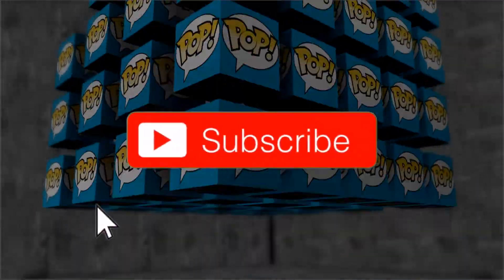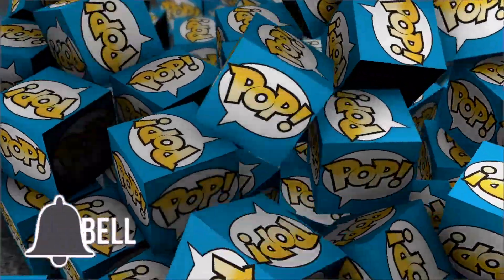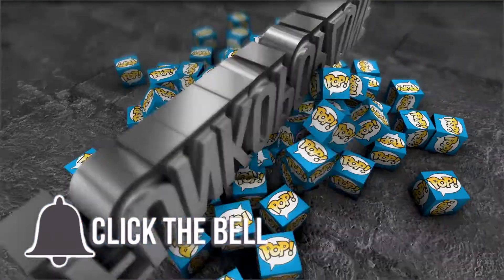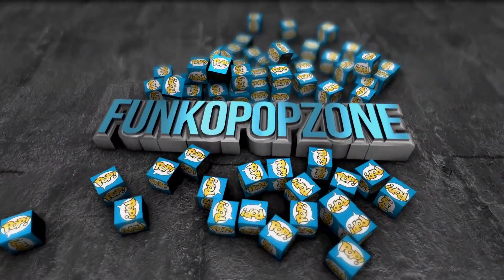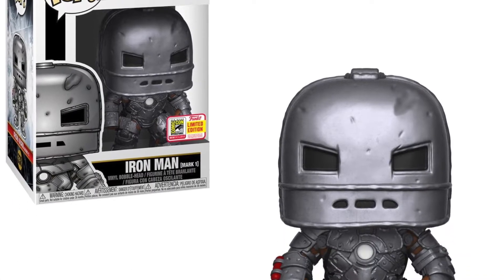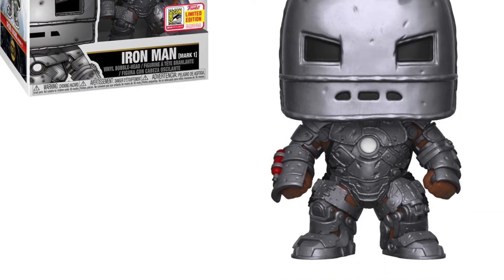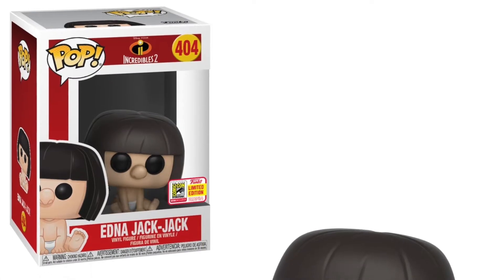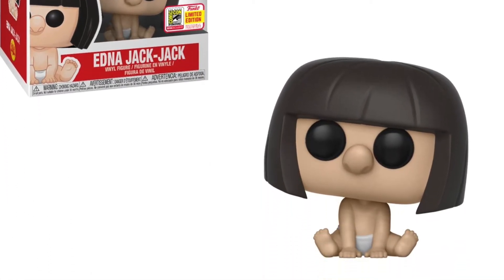TOP FIVE FUNKO POP EXCLUSIVES COMING TO SAN DIEGO COMIC CON 2018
In this video, I give my opinion on the top five funko pops coming to San Diego Comic Con 2018.